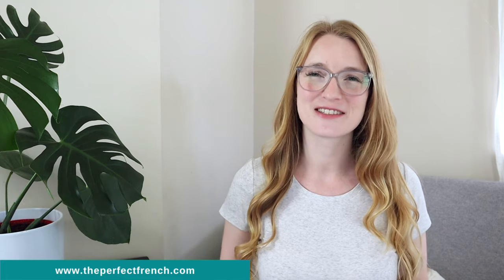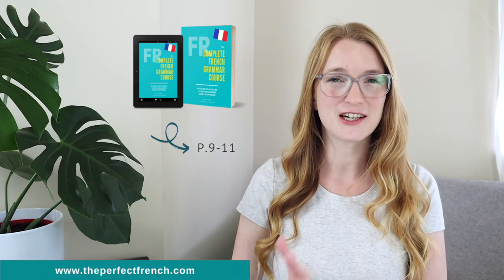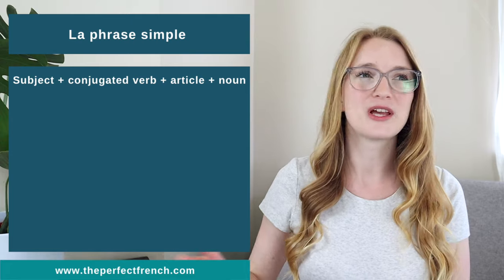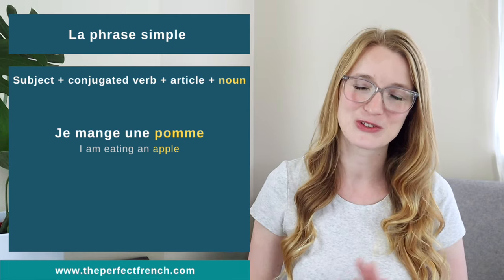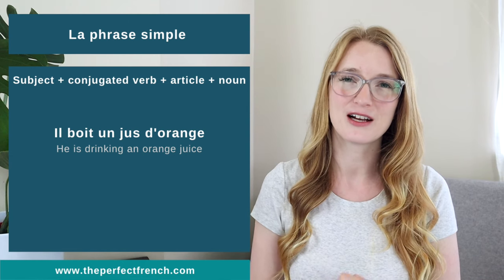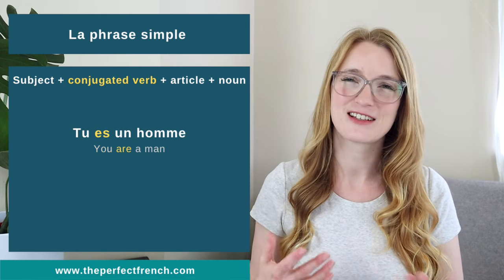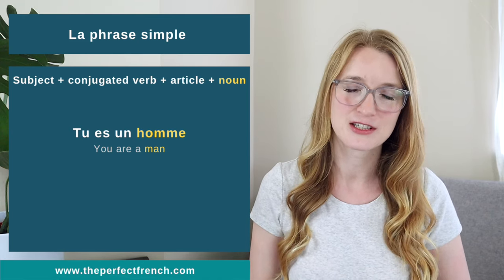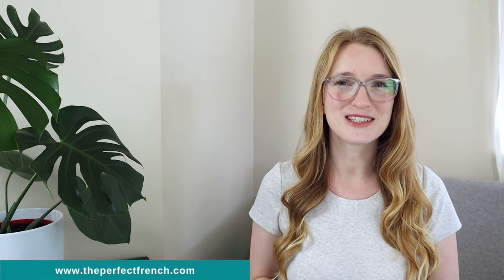How to Build a Sentence in French // French Grammar Course Lesson 1 🇫🇷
How to build a French sentence for beginners., or where to place the subject, the verb, the article, and the noun. In this French lesson, we are looking at 5 French sentences for beginners and we are looking at the place of each word. This is the first lesson to turn your basic French grammar into the advanced French grammar that you dream of!
• The paperback on Amazon
• The eBook on Amazon

0:00 Intro
01:29 French sentence structure
01:51 Je mange une pomme
02:29 Tu regardes un film
03:07 Il boit un jus d'orange
03:36 Je suis une femme
03:54 Tu es un homme

Free French grammar course from beginners to intermediates. 45 French lessons to learn French by yourself.